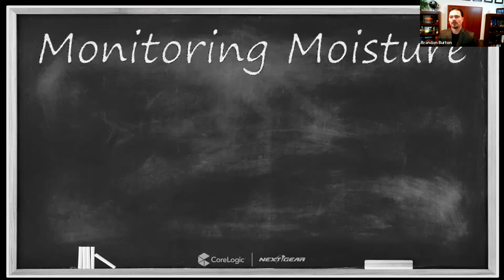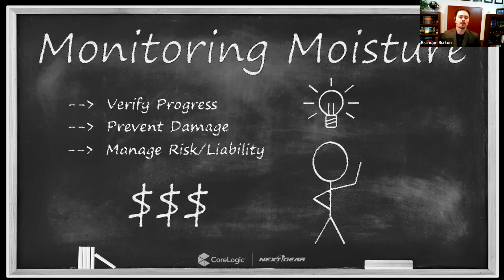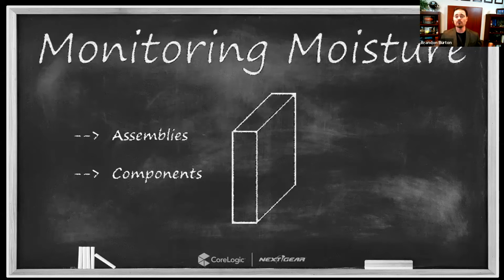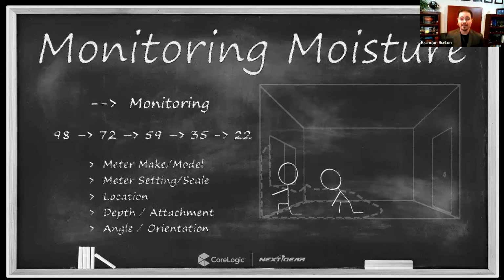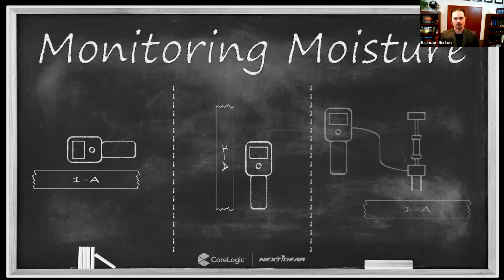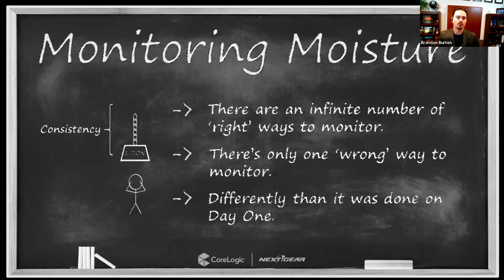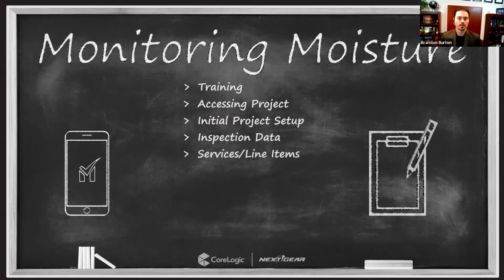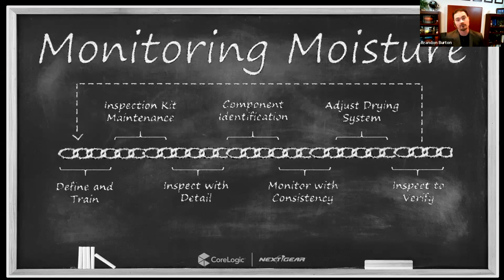Technically Speaking Episode 1 - Monitoring Moisture: Less Time, Better Data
In Episode 1, Brandon Burton passes on technical secrets to moisture monitoring in water mitigation and gives you tips that will increase your data integrity instantly and save you time.